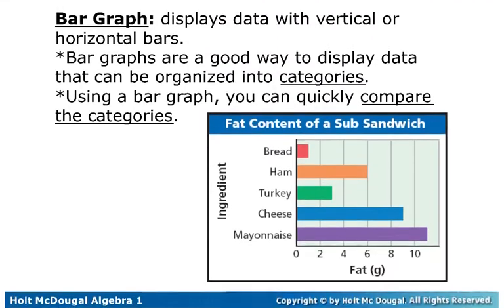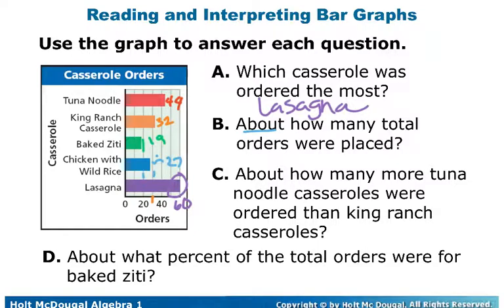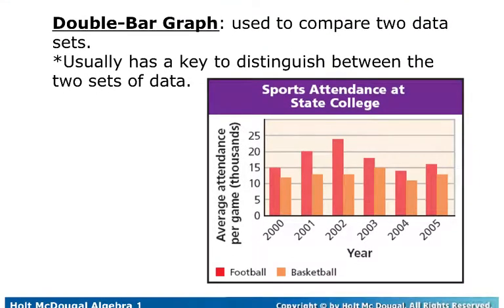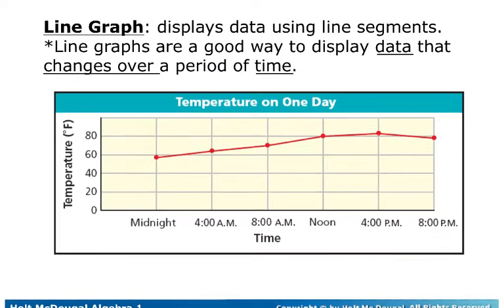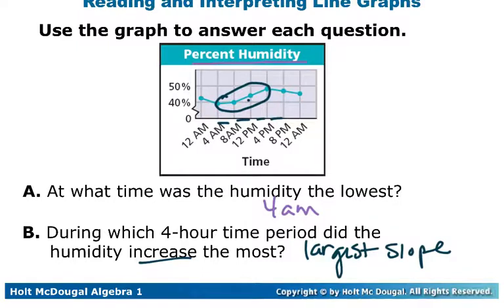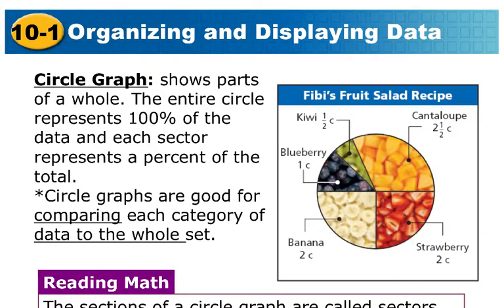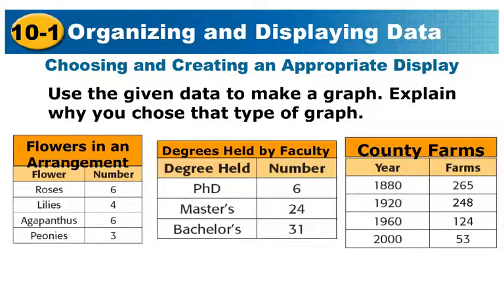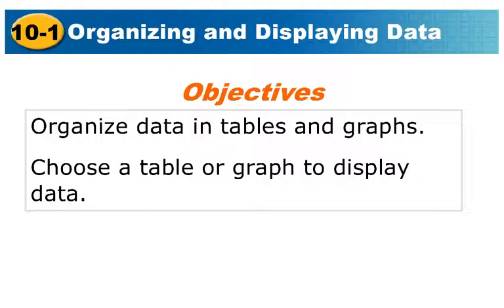Intermediate Algebra 10.1 Organizing and Displaying Data Notes Video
This video explores data in tables and graphs and which is a better representation.